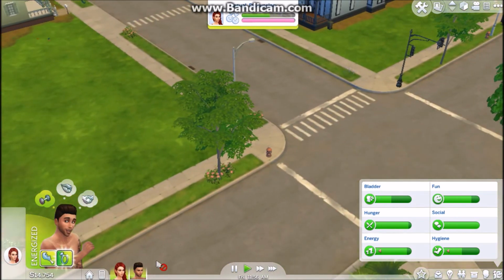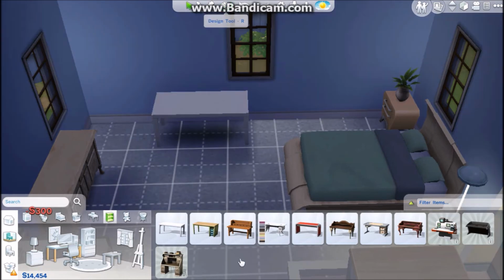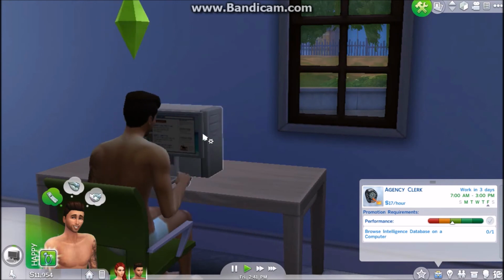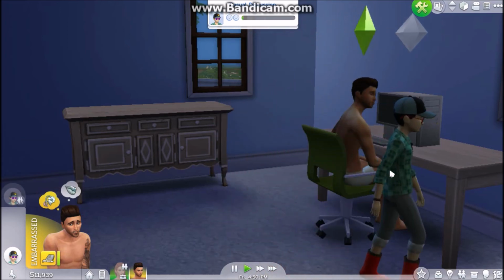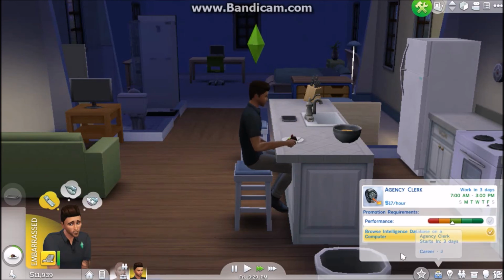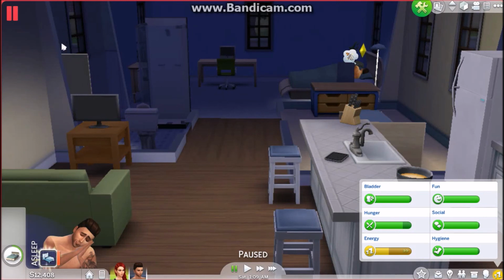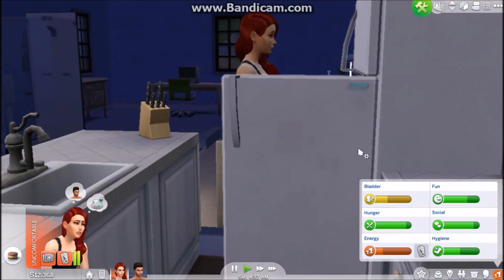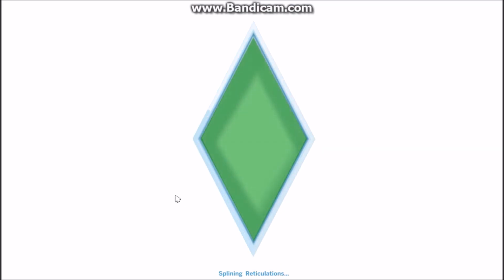Let's Play:The Sims 4 (Part 5) - Head Dishwasher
Rebecca makes the wedding cake and gets a promo as head dishwasher.